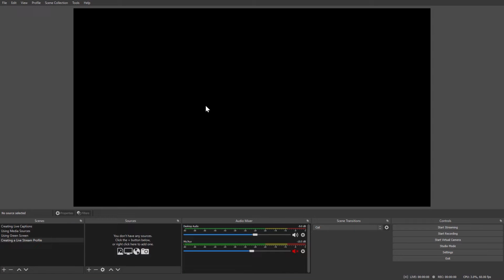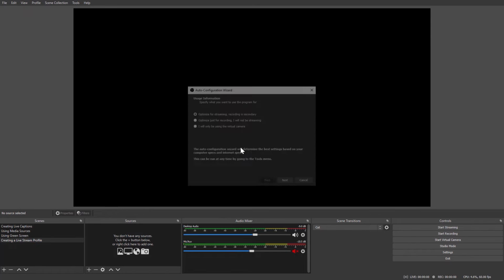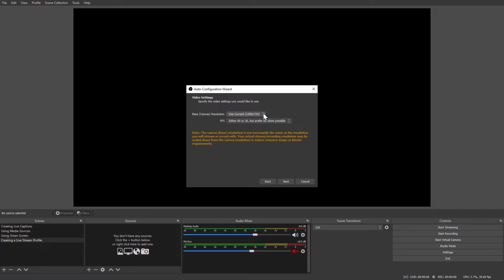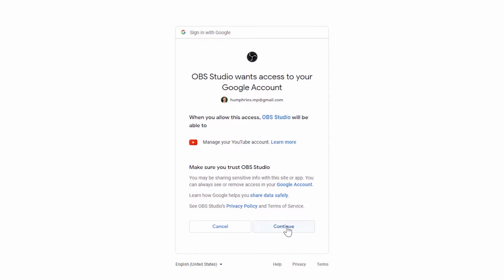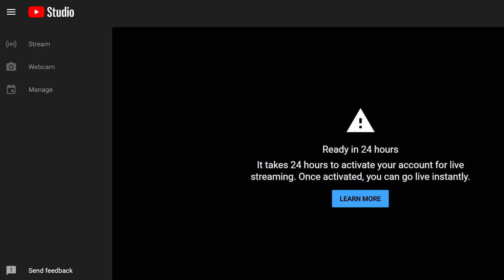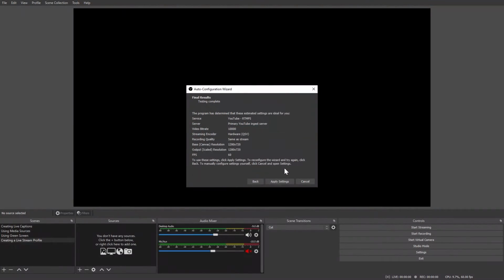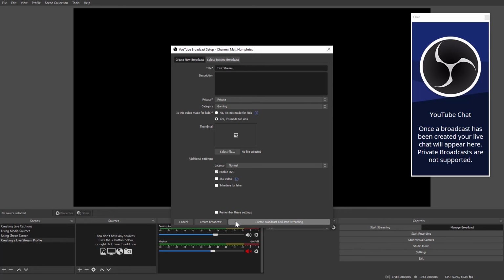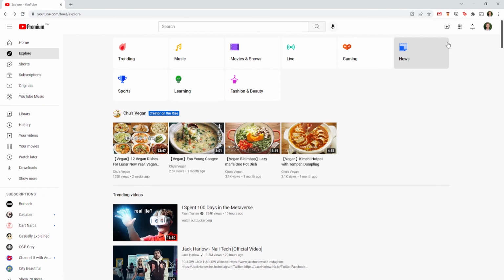Part 13: Creating a Live Stream Profile